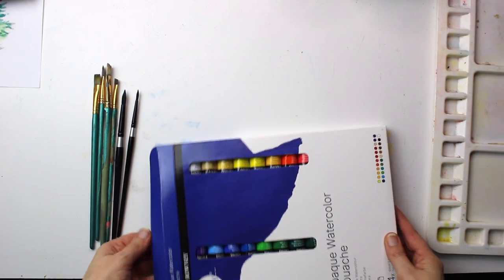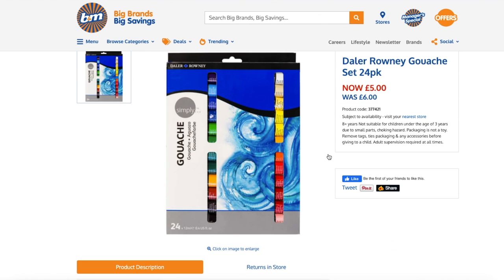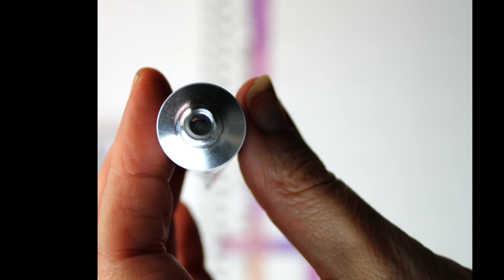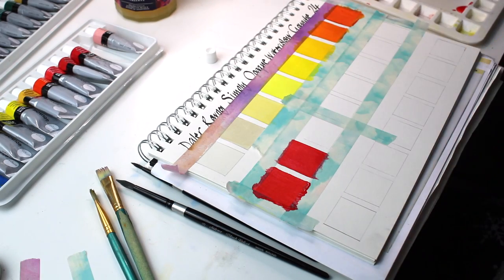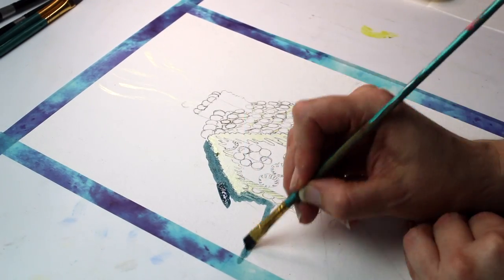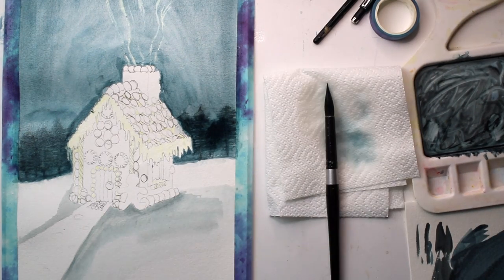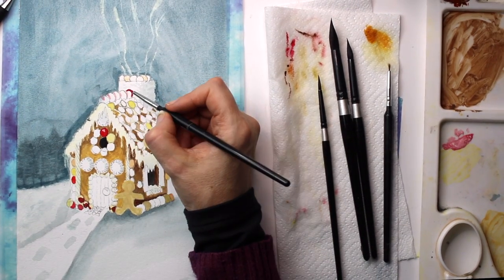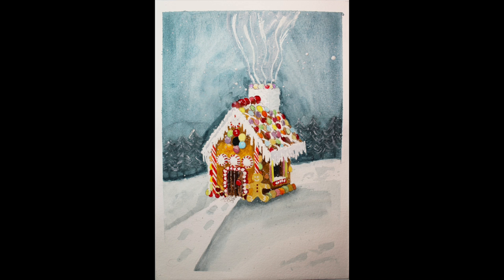Daler Rowney Simply Gouache Set Review and Unboxing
In this clip I will unbox and review the Daler Rowney 12ml Simply Gouache Set Pack of 24 paints. I will also test the set out by creating a painting and use with masking fluid and watercolour paper. If you want to find out how much this set is in your region then 🖌 If you are interested in improving your watercolour painting skills why not check out the watercolour playlist

👩🏻‍🎨 If you would like a monthly coaching call with me (subject to availability) 👩🏻‍🎨

(subject to availability) 👩🏻‍🎨

Daler Rowney Simply Gouache 24 Set
Arches Cold Pressed Watercolour Paper
Washi Tape.
Faber Castel Mechanical Pencil.
Masking fluid.
Silver Black Velvet Paint Brushes.
Nail Brushes.
Large Hog Hair Brush.
Large Paint Palette.

⏱. VIDEO CHAPTERS ⏱.
00:00 Daler Rowney Simply Gouache Review and Unboxing
00:24 Unboxing Daler Rowney Simply Gouache 24 Paint Set
01:57 Colour Swatching Daler Rowney Simply Gouache 24 Paint Set
03:57 Painting with Daler Rowney Simply Gouache 24 Paint Set